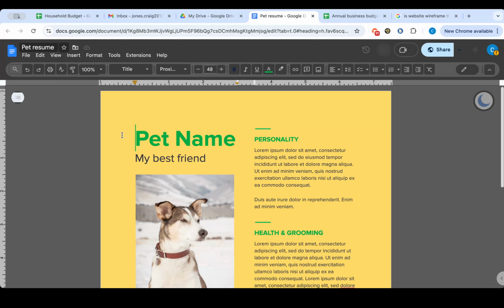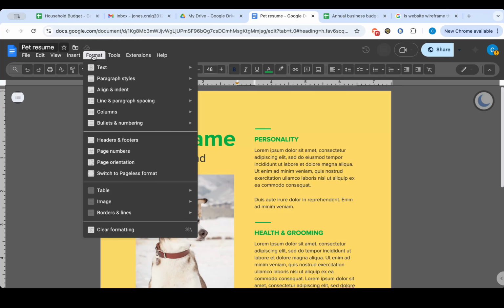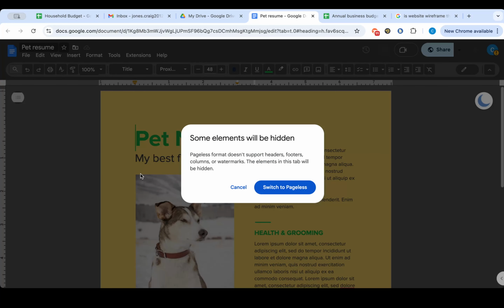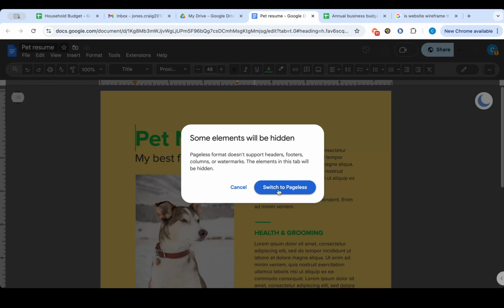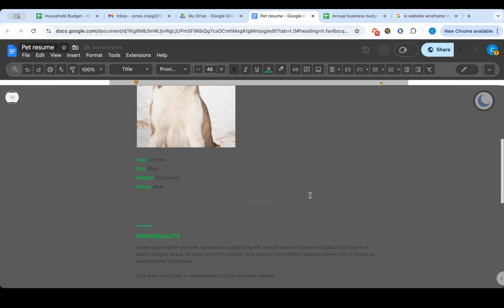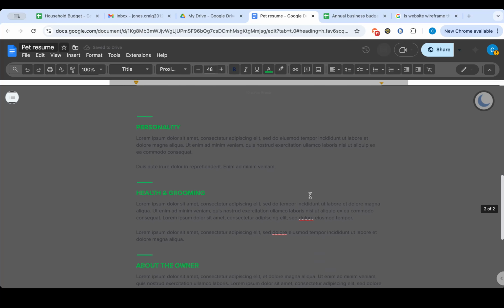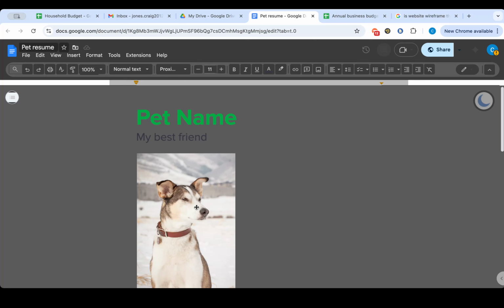How To Switch To Pageless Format in Google Docs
How To Switch To Pageless Format in Google Docs 🧾 Remove page breaks and make your content flow cleanly — perfect for wide tables and long notes!

Steps
 • Open your Doc → go to File
 • Click Page Setup
 • Switch from Pages → Pageless
 • Hit OK to apply (Optional: Adjust text width)

Timestamps
 0:00 (How To Switch To Pageless Format in Google Docs)
 0:05 File → Page Setup
 0:20 Select Pageless
 0:40 Wrap-up

Helpful Tips: Better For Wide Tables, Smooth Scrolling, No Page Breaks

If you find this video on How To Switch To Pageless Format in Google Docs helpful, please consider subscribing to the channel so we can continue to bring you amazing troubleshooting tips for your PC!